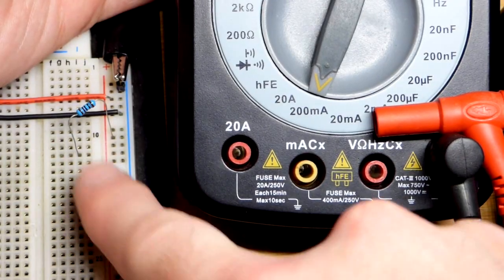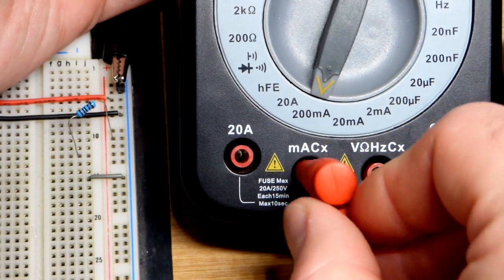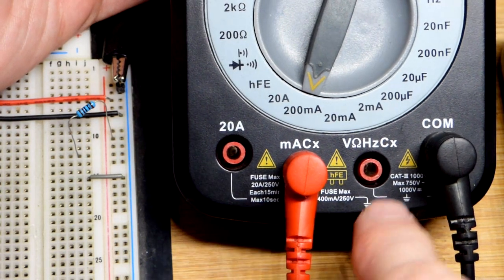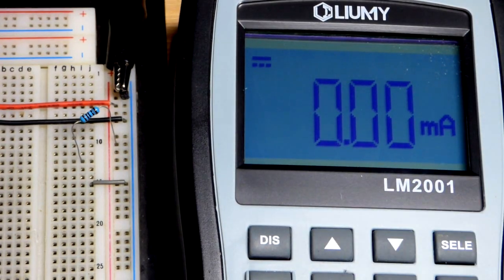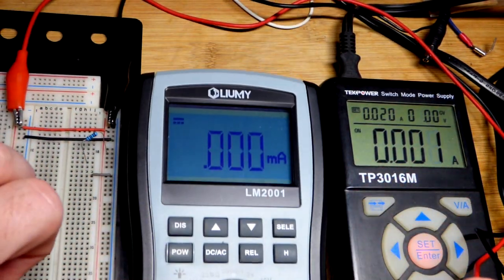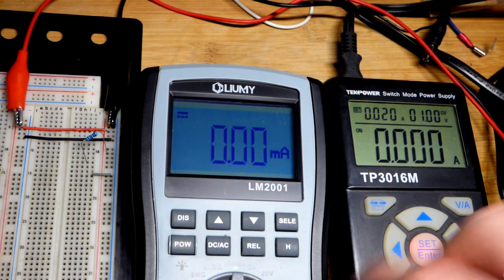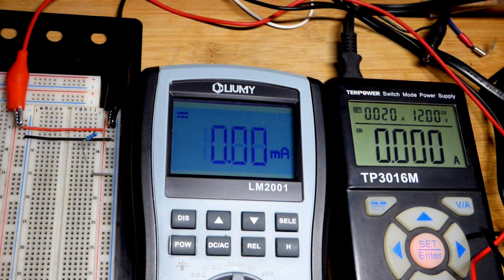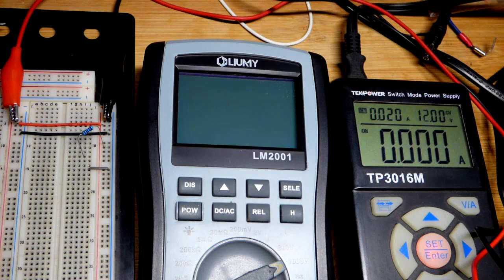How to multimeter measure low current through a lone resistor learning electronics shorts 7